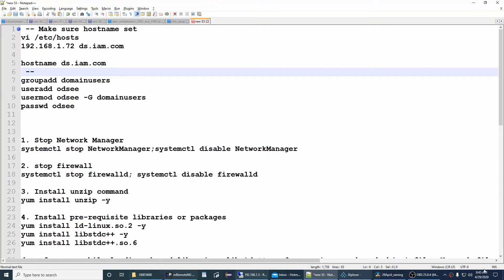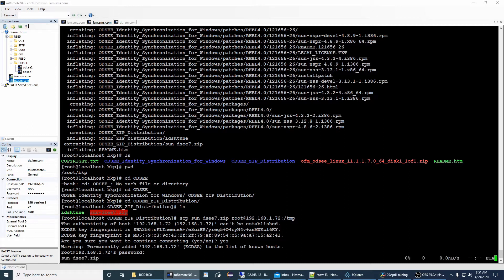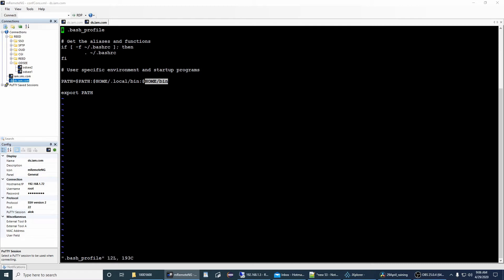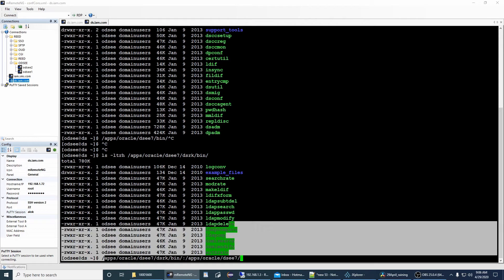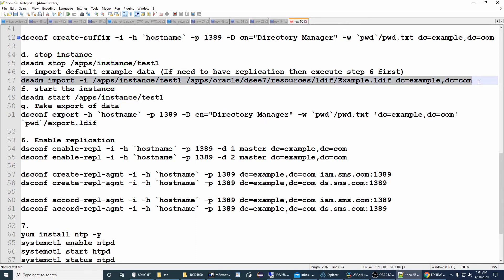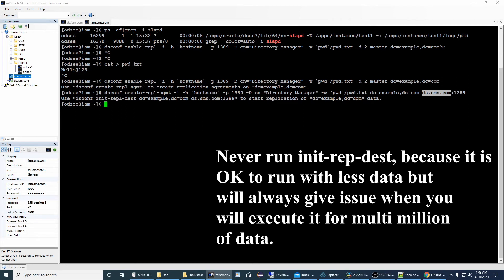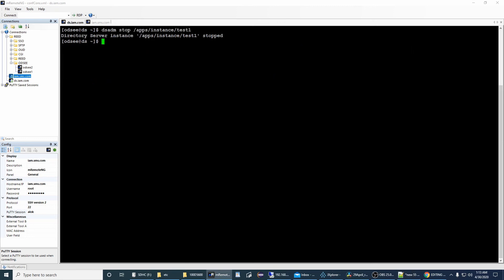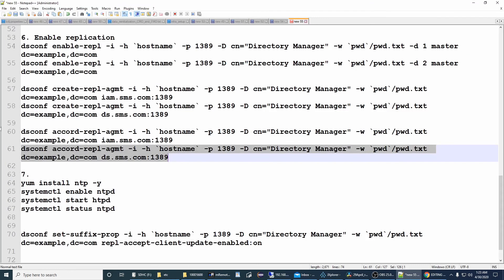Oracle Directory Server Enterprise Edition 11.1.1.7.0 Installation data Initialization & replication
A detailed doc of the steps performed can be found here. Please change naming and port according to your environment